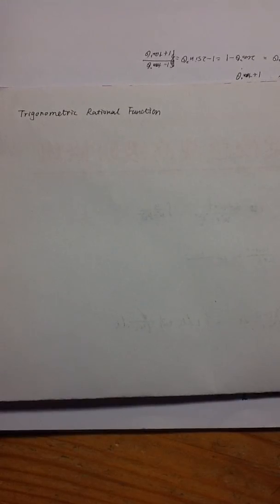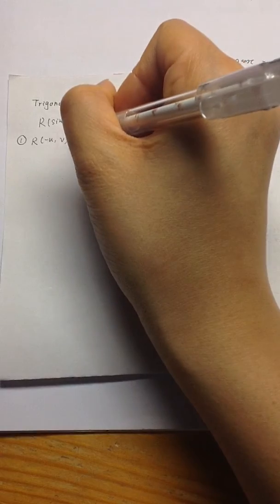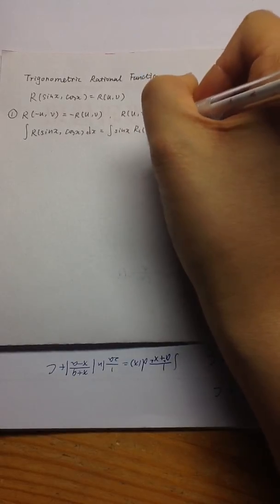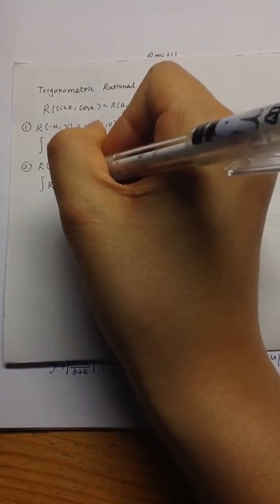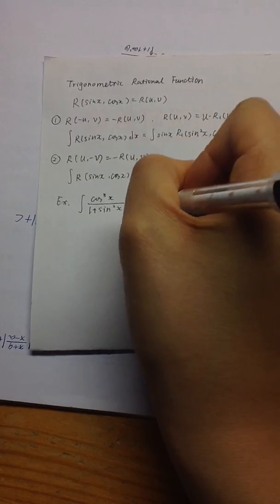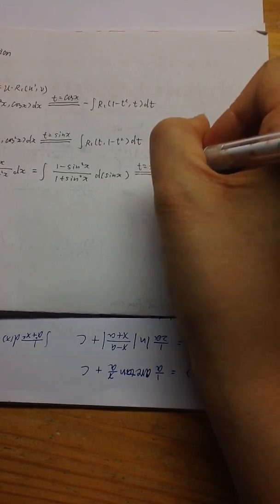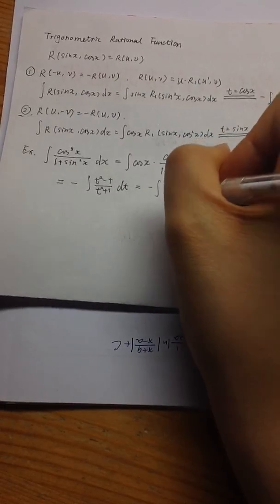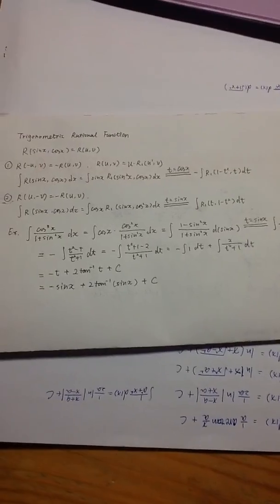Presentation1 ZIXIN ZHANG